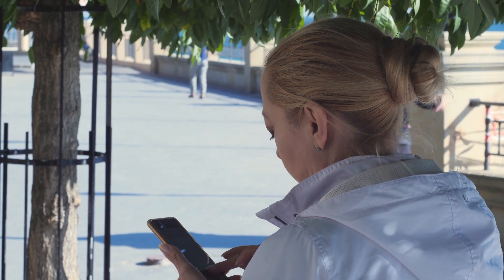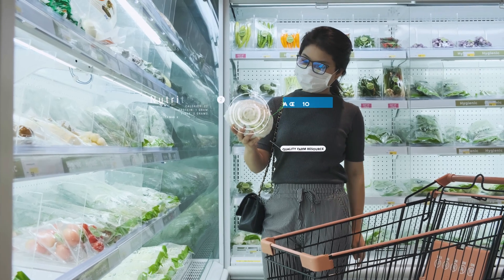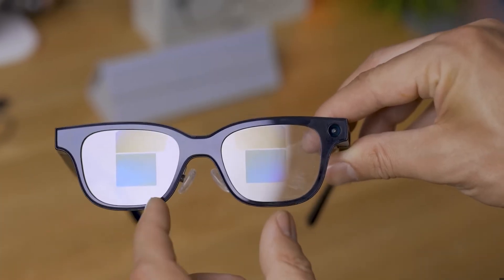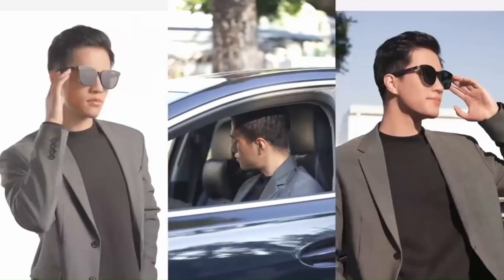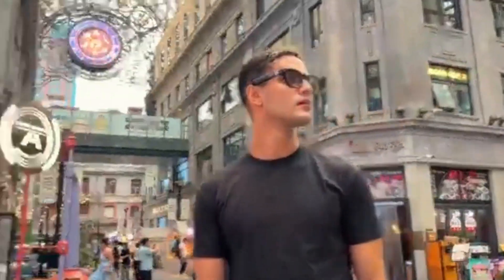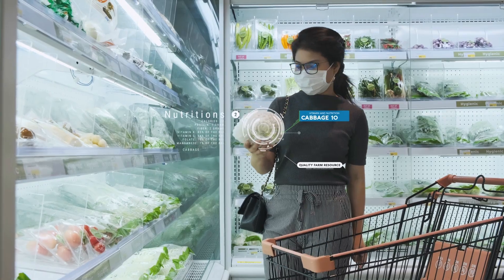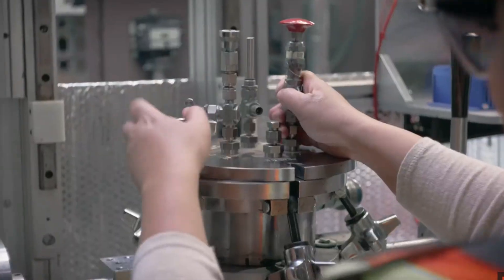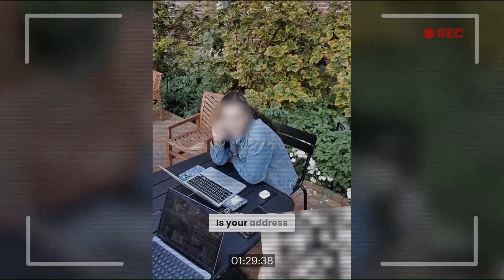SMART GLASSES Explained: Why They'll KILL Your Smartphone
Are smart glasses really about to replace your smartphone? We dive deep into everything you need to know about the tech set to define the next decade!
We go beyond the basic functions like audio and simple cameras to uncover the core technology, the game-changing potential of Augmented Reality (AR), and the massive questions surrounding privacy and data control. This is the future of technology worn right on your face.
In this video, we explain how smart glasses work, look at the latest devices from brands like Ray-Ban and Meta, and reveal the one terrifying feature—Digital Recognition—that proves this technology is about to blur the line between your digital life and your physical reality forever.
Watch until the end to see the feature that makes this tech a genuine smartphone killer!

TIME STAMPS:
0:00 Intro: Why We Need Smart Glasses
0:43 How Smart Glasses Really Work
1:40 The Evolution: Camera, Audio, and Design
2:17 The AR Game-Changer
3:09 The Privacy Dilemma: What are we giving up?
3:39 The Feature That Kills Smartphones!